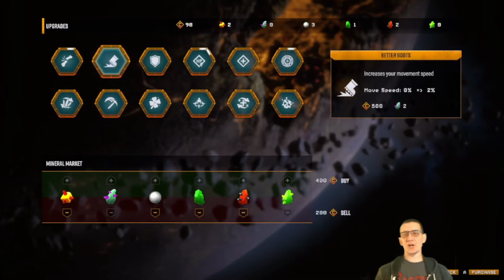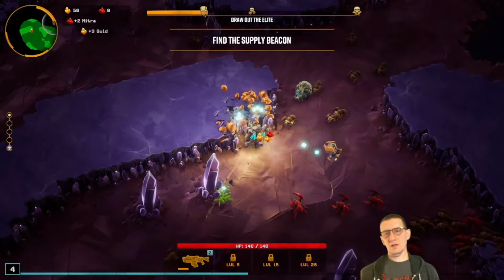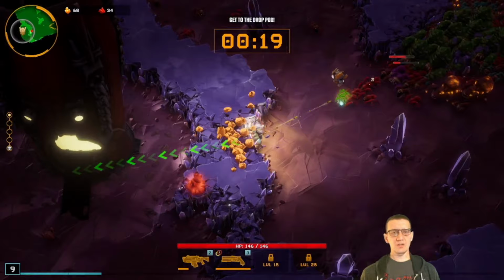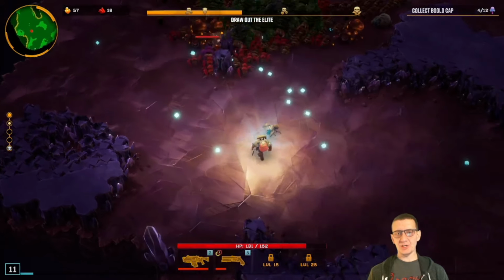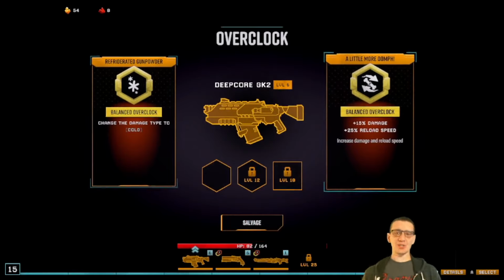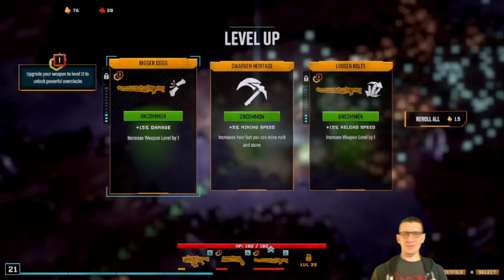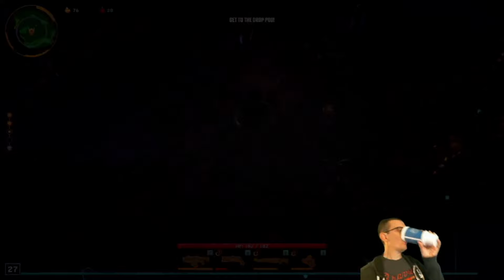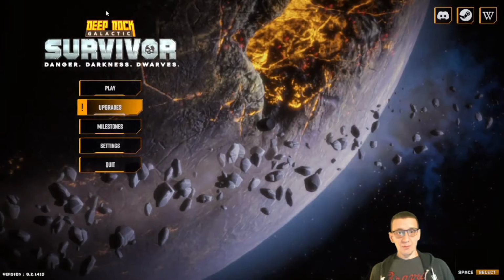Dwarves rule! Deep Rock Galactic Survivor - Episode 2 - Critical Chance Run